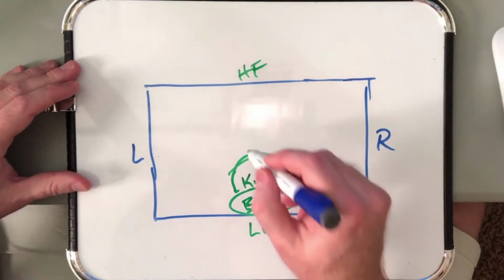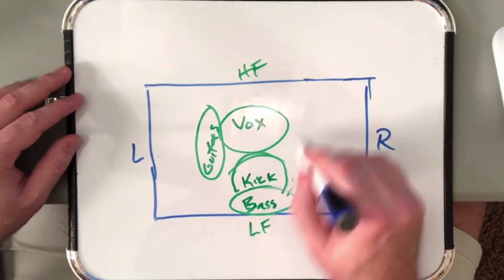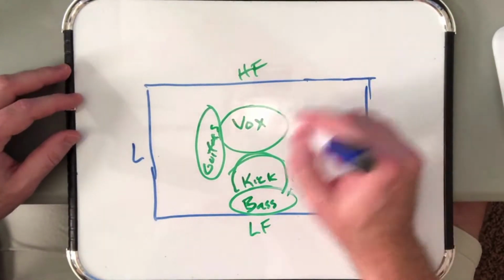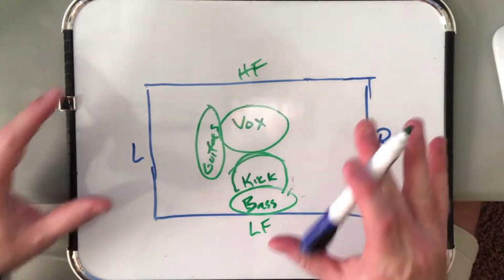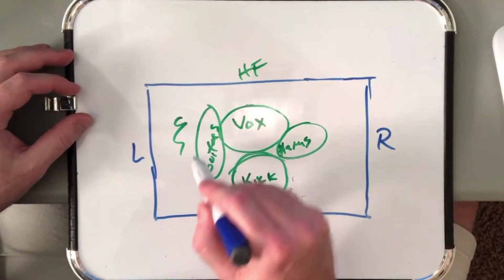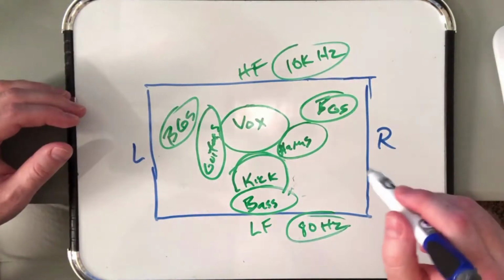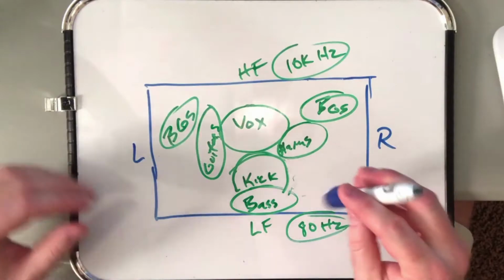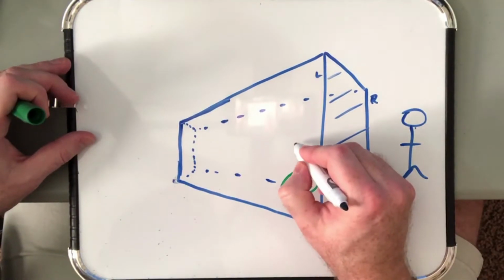Visualize Your Mix To Elevate Your Productions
Visualizing your mix can help you to improve the quality of your mix.
If you're looking for a way of getting your head around the space that you can use and what's available to you for when you're producing and mixing, then this tutorial is for you today. I'm going to go over how to visualize the mix in your productions and then how to take advantage of that to elevate your productions.

Hey, I'm Zion, and I am the founder and one of the co-owners of the Triple Threat Artists online production course, where we teach singer songwriters how to become a producer also, so that they're a triple threat when they're making music.

We have things like setting up your vocal chain. If you're a singer and working with other producers, keeping track of all your metadata. Getting integrated into a community with like-minded music makers and of course, a full on production course.

Okay. Now let's get into today's Video.

I want you to start thinking of songs as this big three-dimensional box. Right now, this is two-dimensional, but if I'm visualizing it, you can have elements on this side. You can have elements on this side. You can have elements up here. This would be higher frequencies. And these would be lower frequencies. So your bass usually sits down here. It sort of finds its home. It's typically kind of in the middle and it's usually in its lower frequencies. Now base, if it was all low frequencies, that's usually called a sub. But base actually has other little frequencies that kind of come up in here that give it sort of the attack. Those higher frequencies give it sort of the punch.

In general, let's just think of bass as low. Your kick drum is going to be low. Also your voice is typically somewhere in here and it can spread all over it. You know, these are very general terms, but these are things that are typically in the center.

Your guitars often spread pretty wide and oftentimes spread over a large frequency spectrum, but you oftentimes want to get them out of the way of the voice. So you could split them and make them really quite wide. And so they're way over on the left and way over on the right. Or you can put them just to the left and right of the voice, but you give room for the voice.

What you want to focus on here is giving room for things - you want to have everything in the mix to have some separation. One of the things that I get a lot of compliments on is how clean my production is. And it's because I'm working harder and harder to give everything some space.

Now, some people, they will use an EQ on the voice and EQ the voice to be just in this spot and they don't let it bleed into any other area. And the kick is just in this spot. And I feel like there's a lot of people that overdo this concept. I would just do this in general terms. So if you don't know where to put something, just get it out of the way of the voice. The top line of the voice always needs to be in the middle. Harmonies can...

For the rest of this transcription and blog post, with external links, please

P.S. We have some resources that might help you in your content creation.

1. Grab one of our FREE tools
to help guide you through major stages of producing your songs
- Get GIZMO, a database tool to organize and track all your songwriting and ownership rights,

2. Take One of Courses:
- Production Course - Our flagship course which teaches music production disciplines and techniques, supported by exercises and a thriving community
- Recording Killer Vox - The perfect mini-course to help singer/songwriters get their vocal chain setup and optimized for fantastic quality recordings
- Fix Your Timing - A succinct mini-course that teaches 3 of the most common ways to get your recorded performances in time and grooving like a tight band

3. Get Some 1-On-1 Consultation:You can hire Josh Doyle or Zion Brock, right HERE for a 30 minute one on one consultation